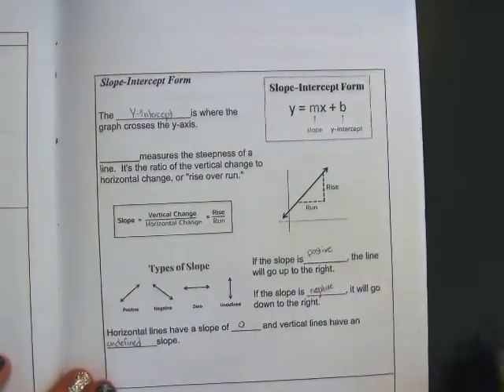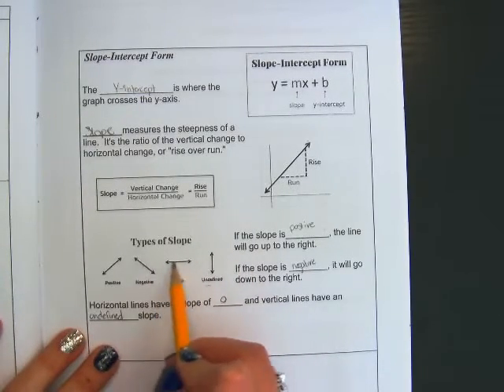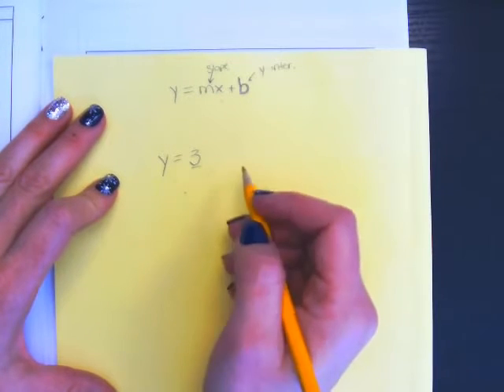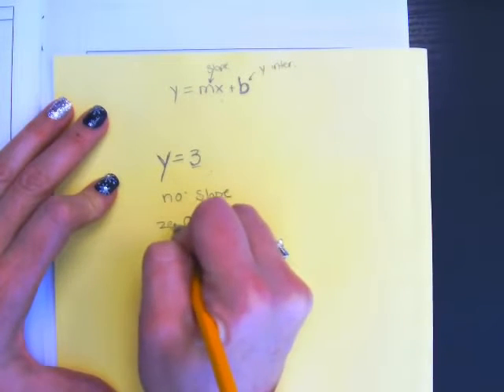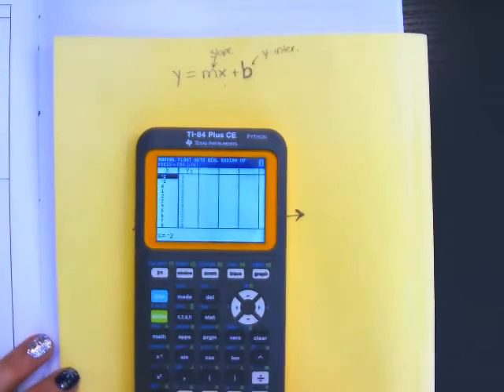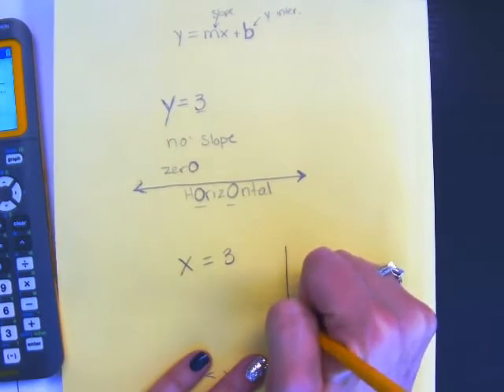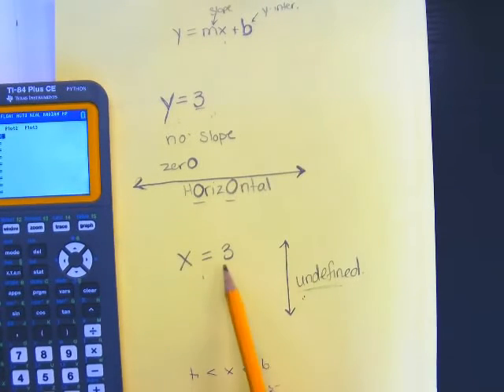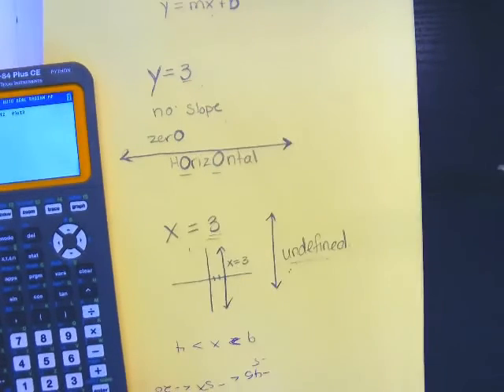Special Cases for Slope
Undefined and Zero slope - equation and graph